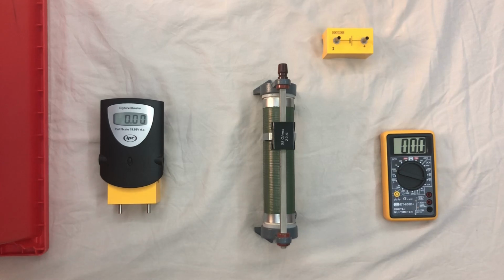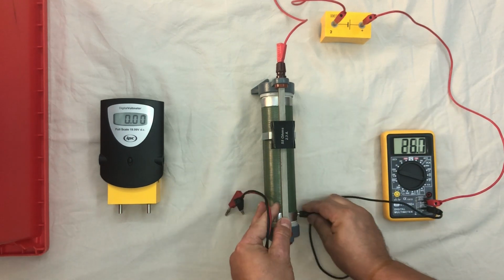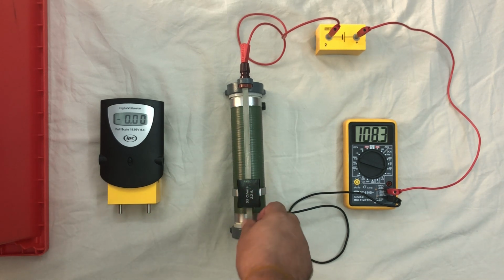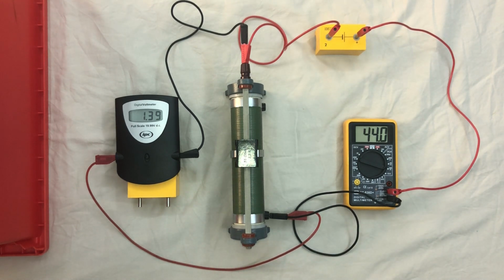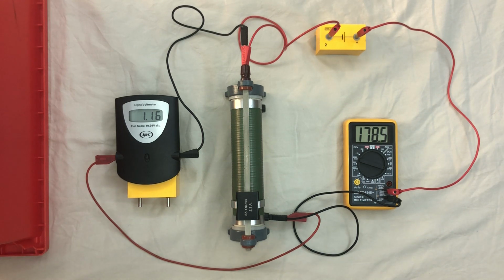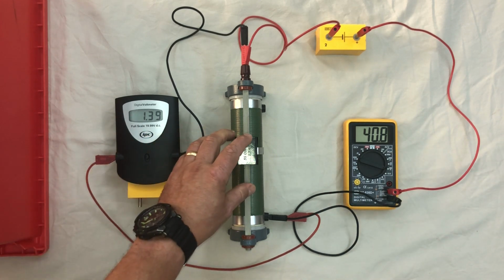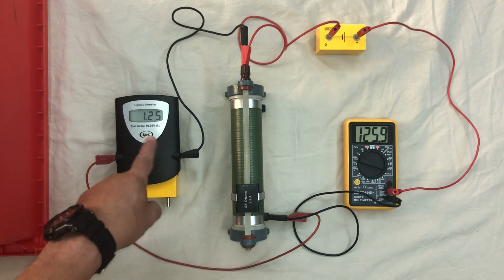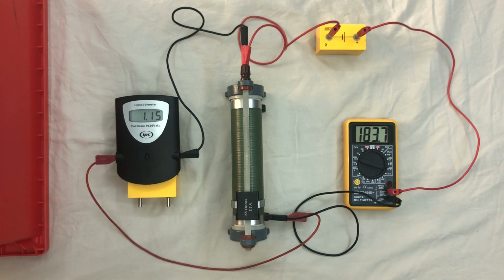PRACTICAL: measuring the internal resistance of a cell